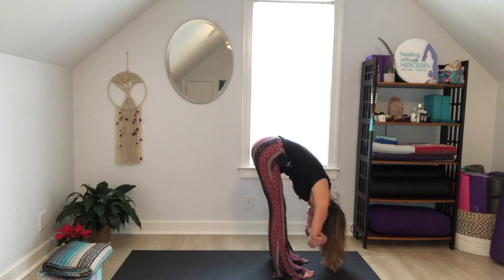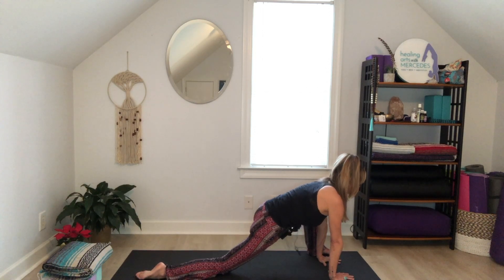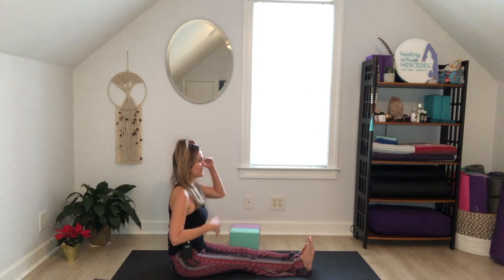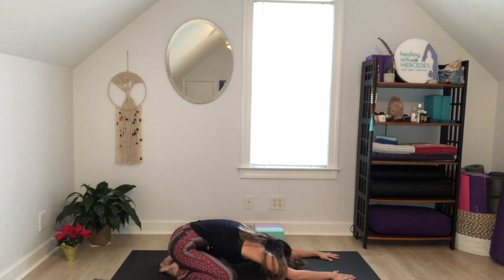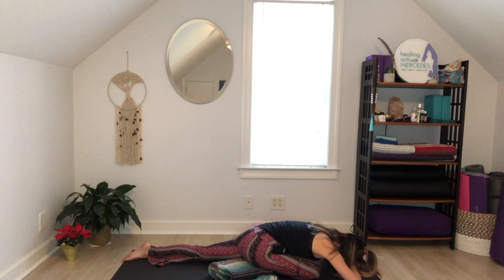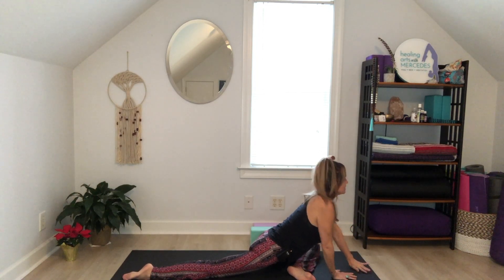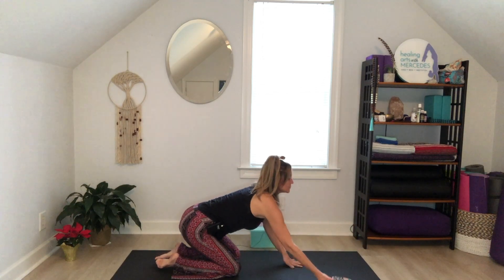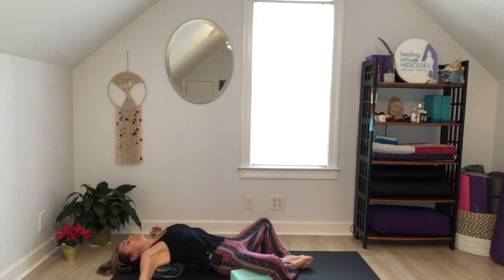Yoga For a Deep Sleep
This class sequence moves through postures that will help relax the body to be able to get a more restful night's sleep. Additionally, to find a deeper state of sleep, the postures that are incorporated into this sequence will help to release tension, ground you and allow for the sensations of relaxation and peacefulness to help you settle into a healthy night's sleep.

The guided Yoga Nidra Meditation below will help you if you are suffering from insomnia, anxiety, PTSD and lack of sleep in general. Give it a try to reduce stress and anxiety and to promote healing. If you wake up in the morning and realize this helped you, this is one that you'll want to practice repeatedly in times you need support if you are experiencing any of the issues listed above.